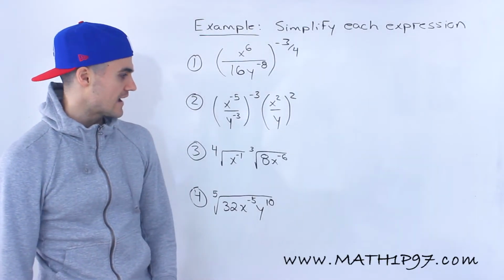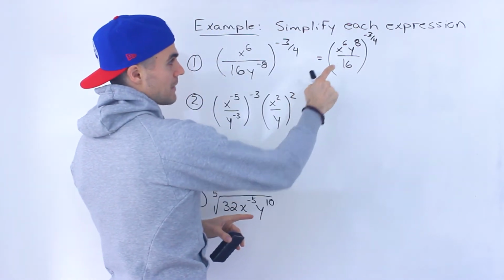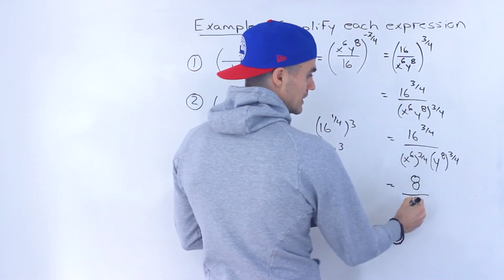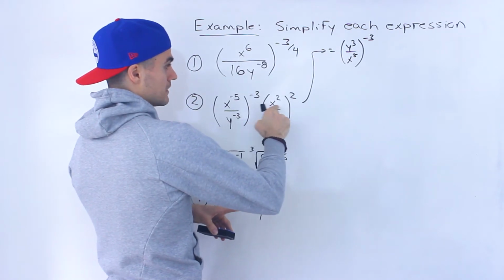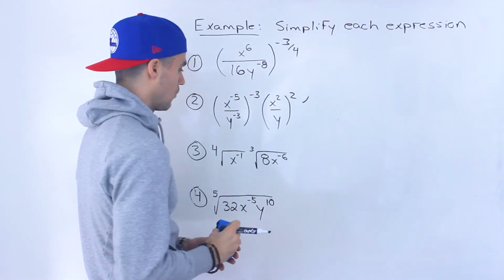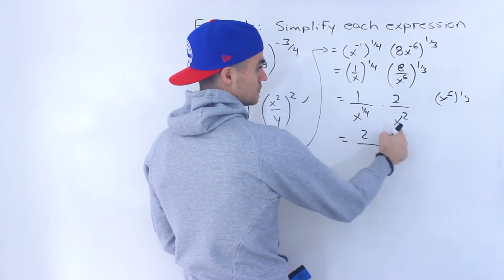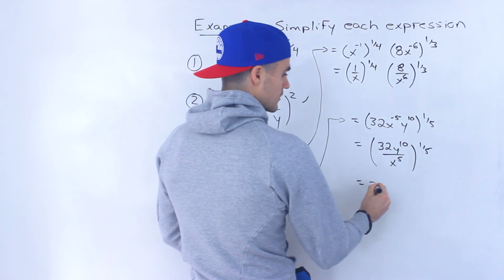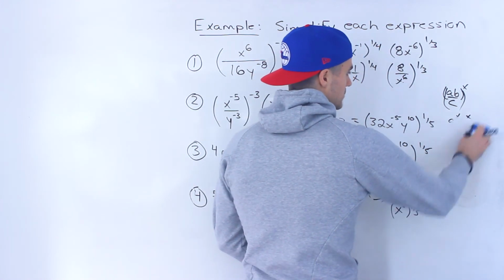Math 1P97 - Simplify Complex Expressions with Rational Exponents - Brock University